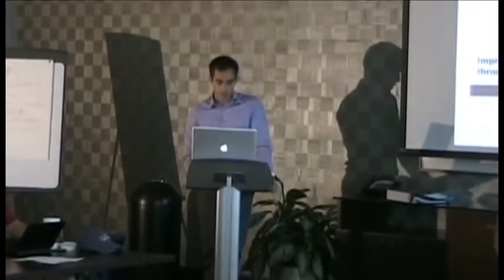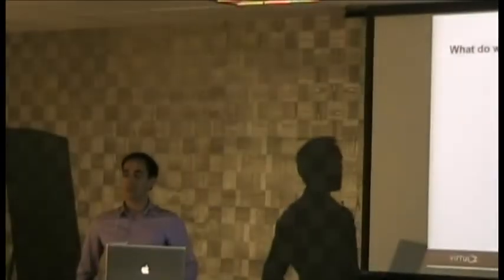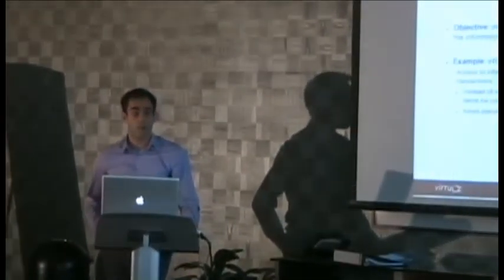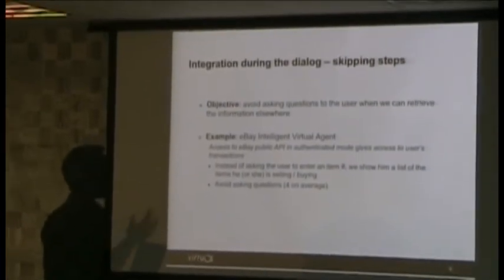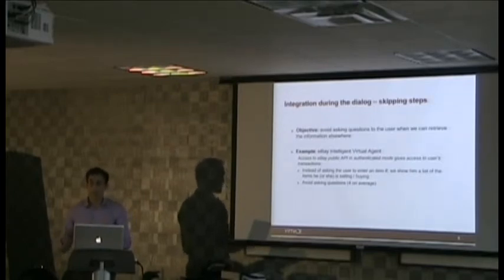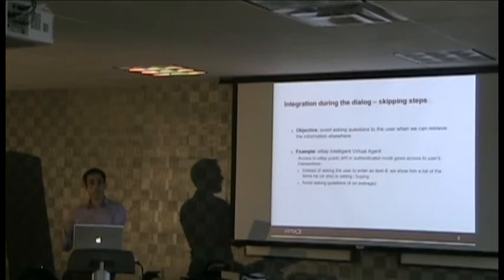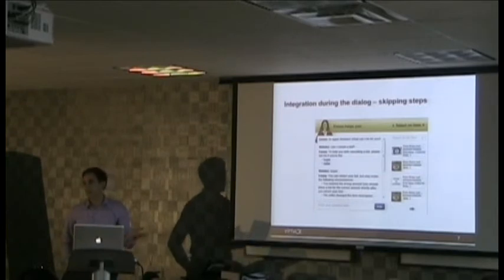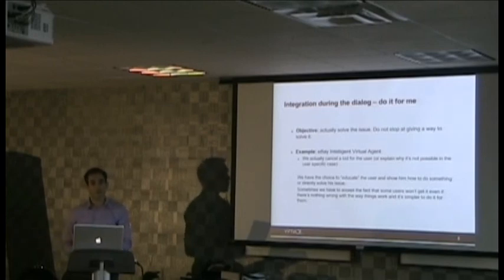Chatbots 3.1 - Jeff Remy - Improving Virtual Agent Performance (1of2)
Mr. Remy's presentation focuses on best practices and real world implementations around integration with transactional systems in order to deliver higher performing virtual agents. In particular, he addresses: integrating with back-end systems for personalized conversations with end-users, utilizing the IVA as a first point of contact for self-service to ensure the end-user is directed to the best channel to address their needs, and integrating with complementary human-assisted channels like ERMS, Click-to-Chat, Live Chat and Live Agent to achieve 100 percent resolution of customer issues.